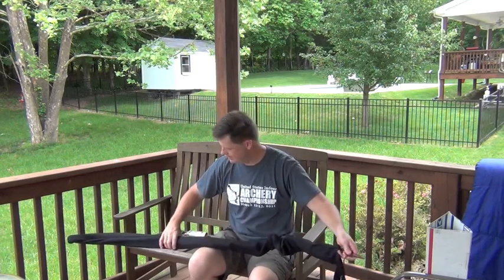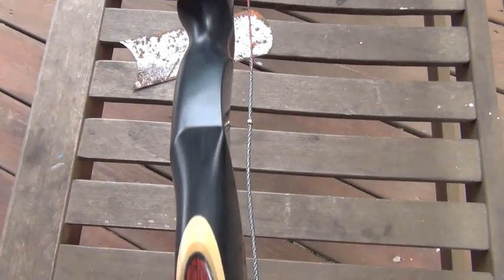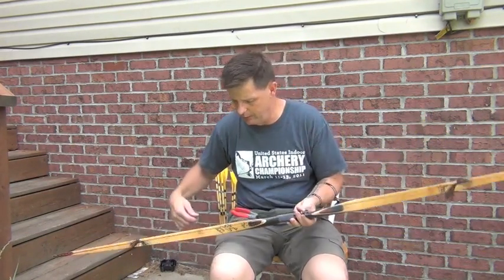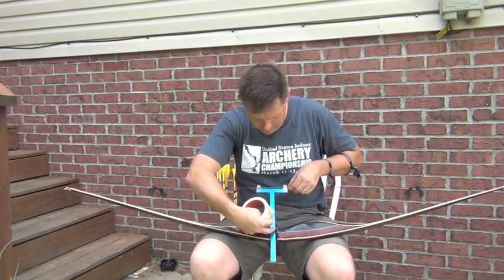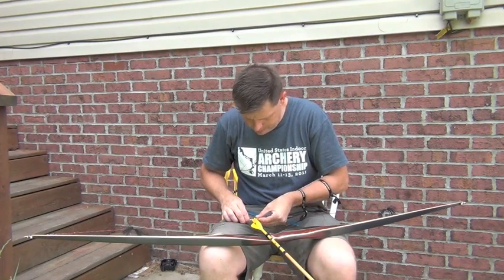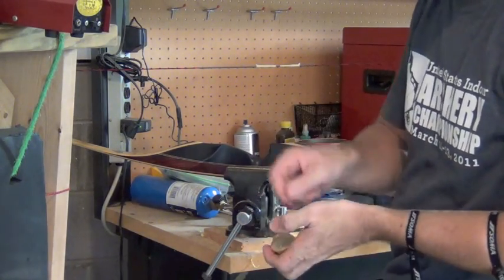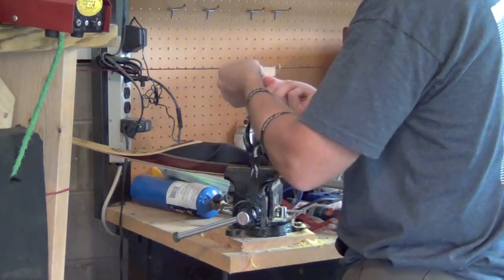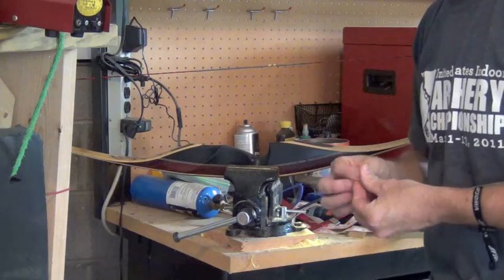Archery Tip of the Day - Nocking Points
A technique for tying your nocking points on the string.